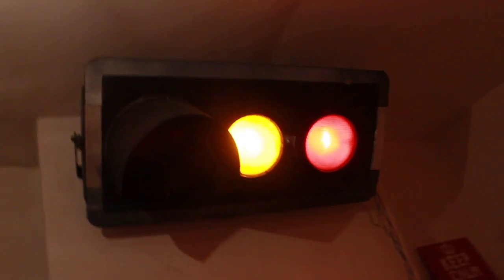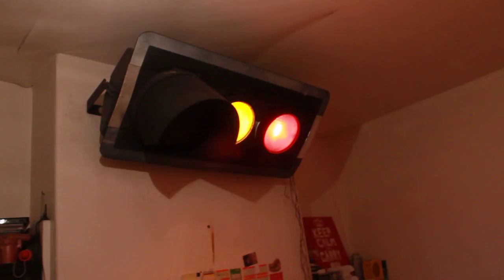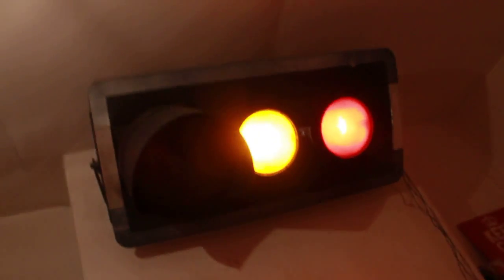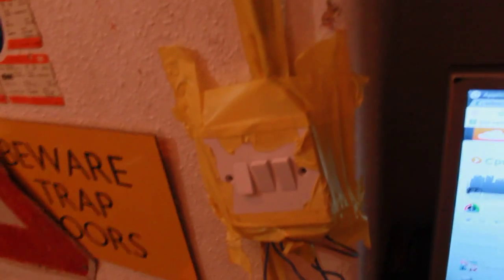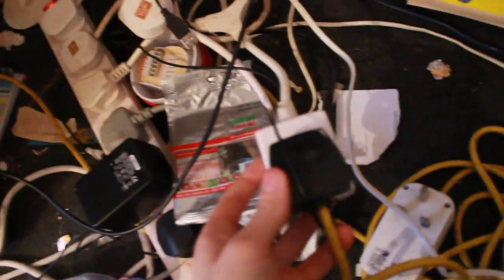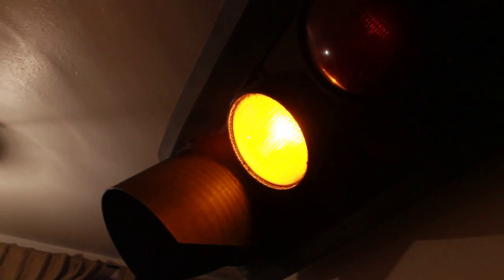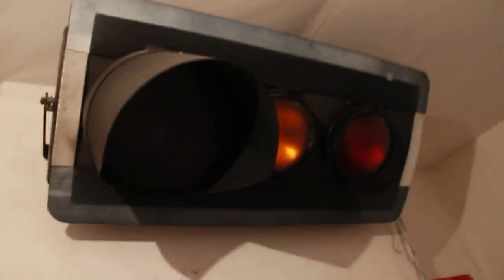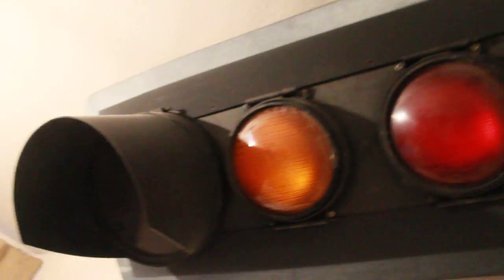Traffic Lights!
thought i'd make a video showing off the newest addition to my possessions..